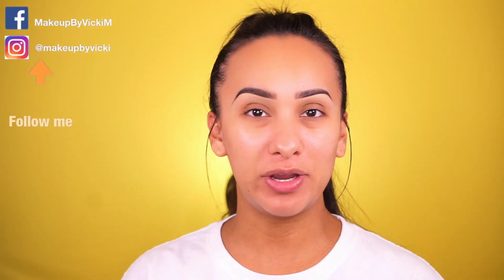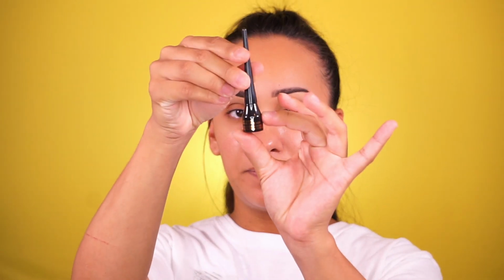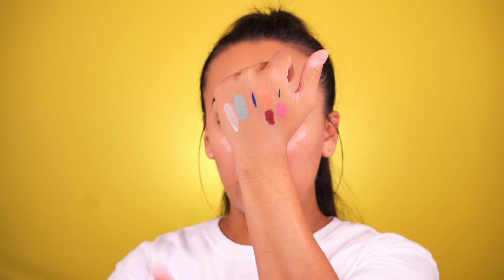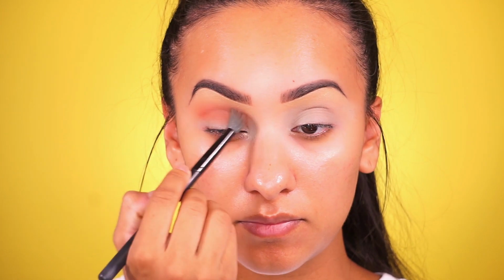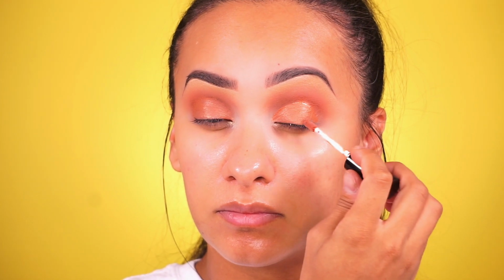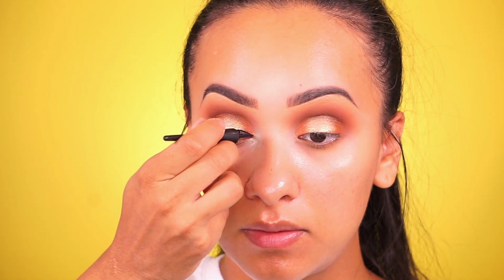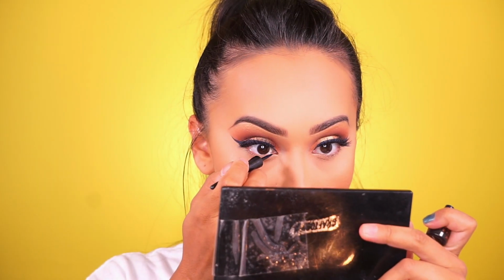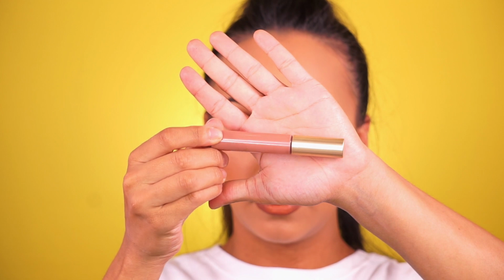Jafra Cosmetics Wander Love Collection Review/ Tutorial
Hey guys! Its Review time!! I was super impressed with the color payoff and long wear of these liquid eyeshadows from Jafra Cosmetics new Wander Love Collection. They are perfect alone or under eyeshadow for extra pigment. But this Blue Eyeliner had me blown away! Love how easy it was to apply without having to stretch my eyelid out.

Jafra Products used in tutorial:
Wanderlove liquid eyeshadow-Aztec
Wanderlove Matte Inkwell Eyeliner- Sea Spice
Longwear Lipgloss-Never Ending Nude

Other Products:
MAC Studio Finish Concealer-NC20
Bad Habit-Aura palette from Hush
Koko Lashes
Loreal Infallible Pro Matte lipstick-Shake Down